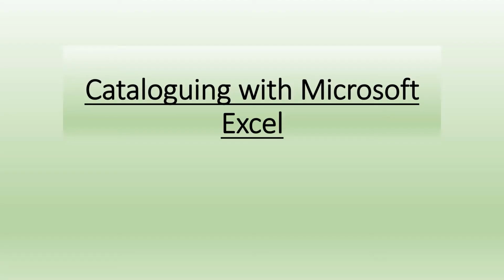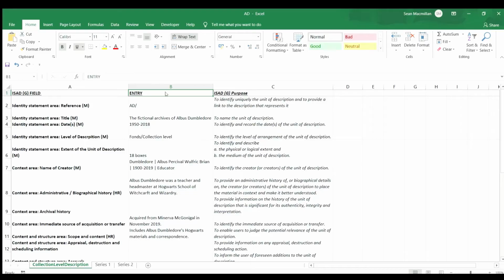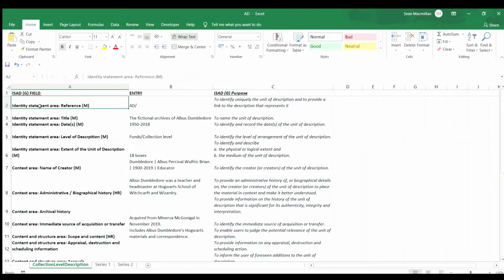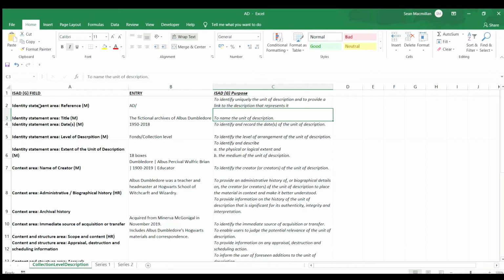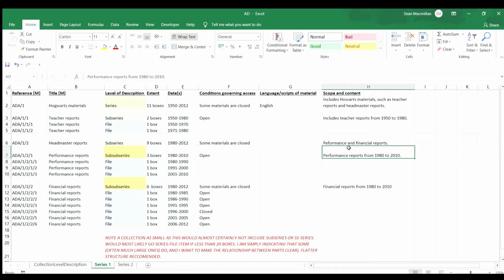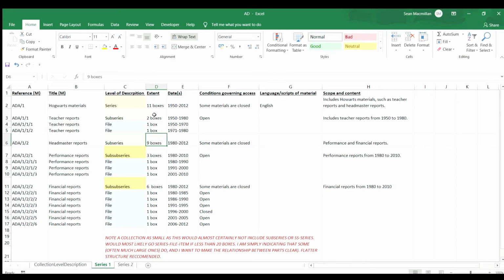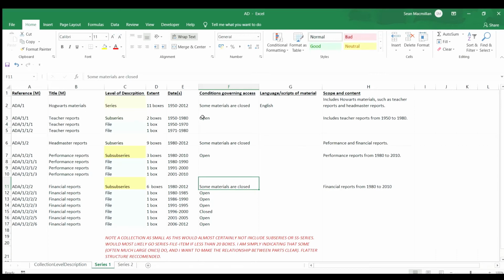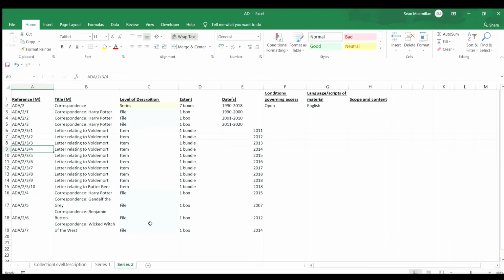ARS: Cataloguing with Microsoft Excel